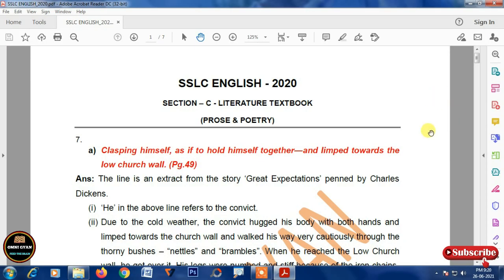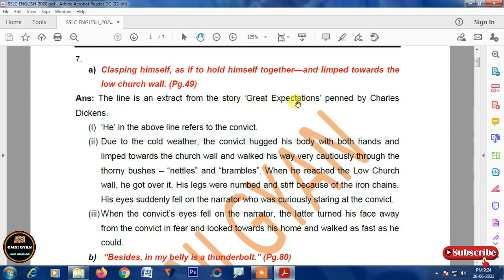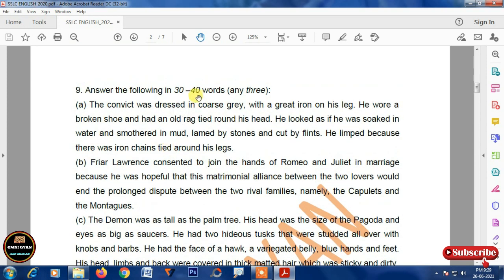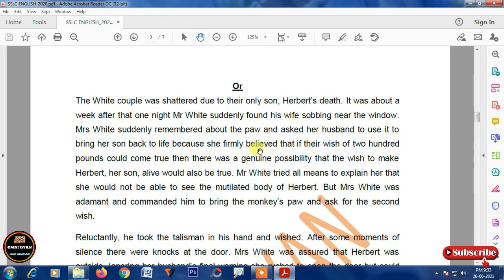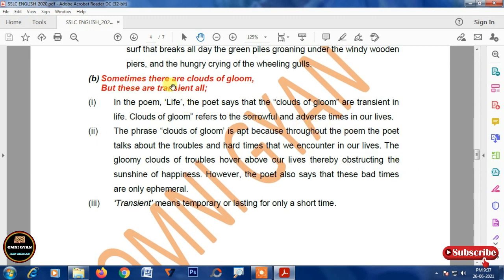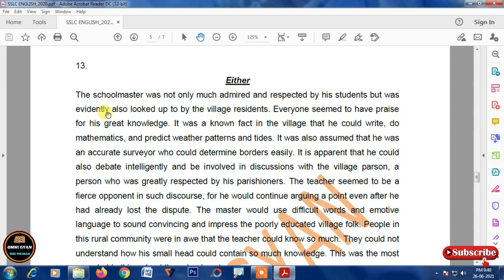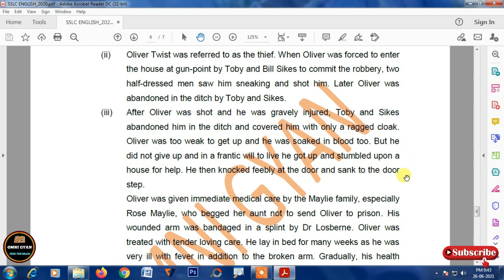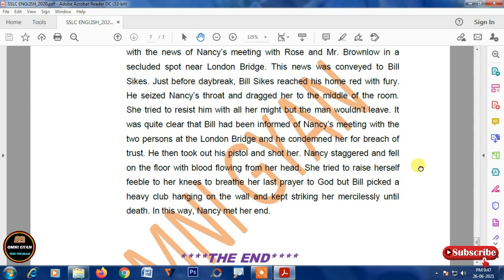MBOSE Class-10 Solved English Question Paper-2020 || SSLC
In this video, I have provided solved answers of Previous Years' Question Papers including Prose, Poetry & Rapid Reader.

Omni Gyan